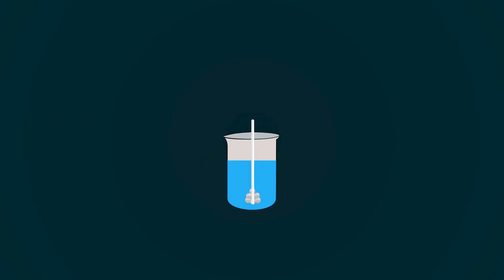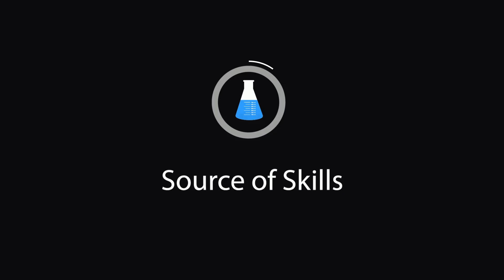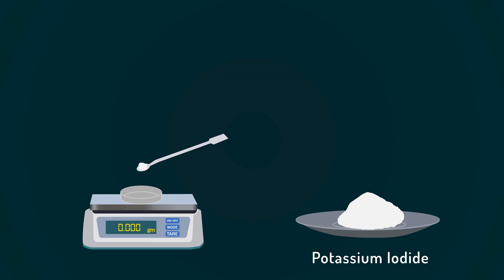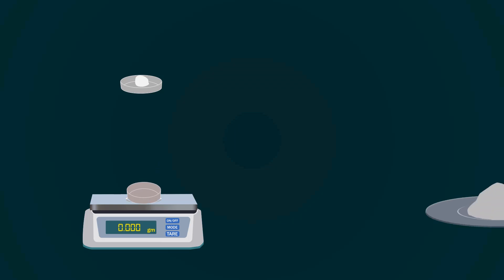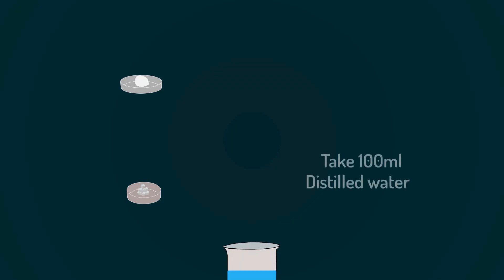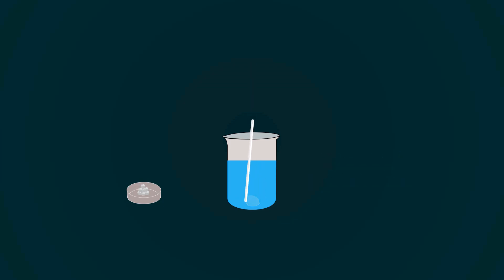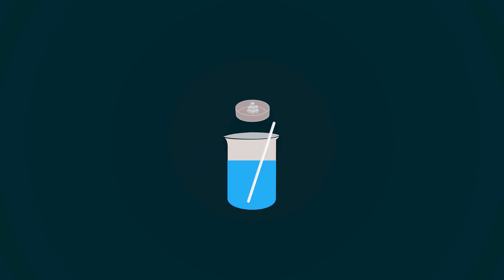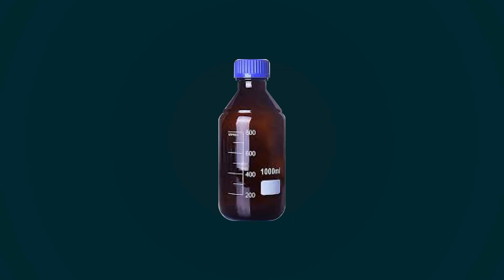how to make iodine solution | how do i prepare iodine solution for starch test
in this video you will learn how to make iodine solution.